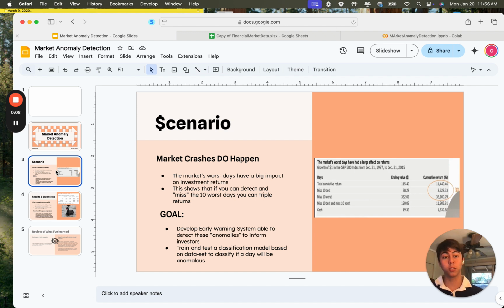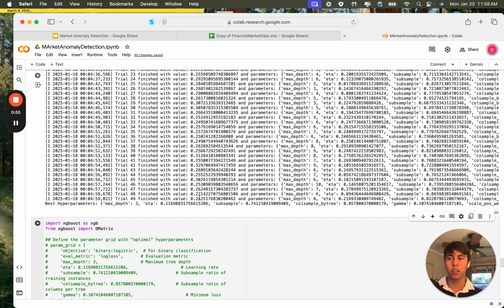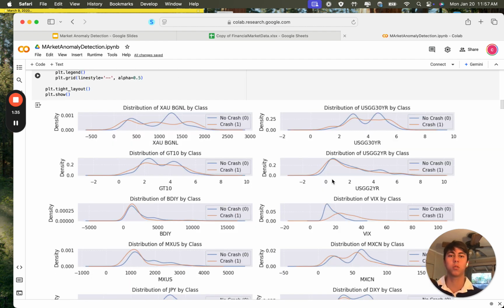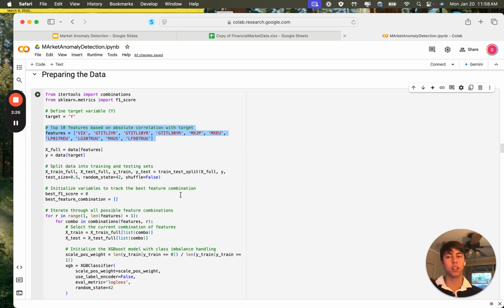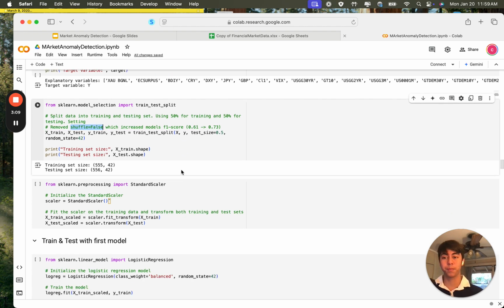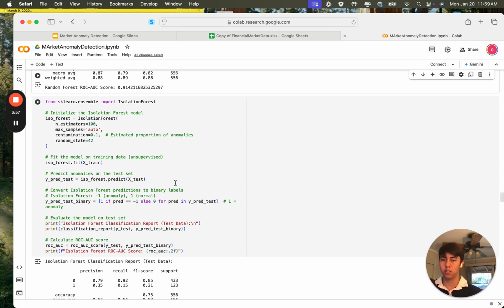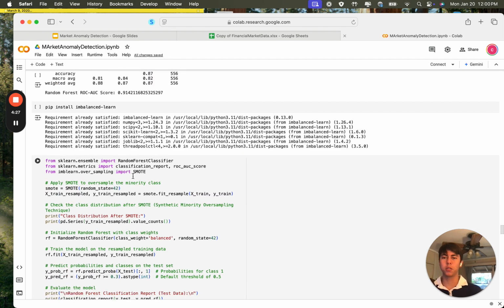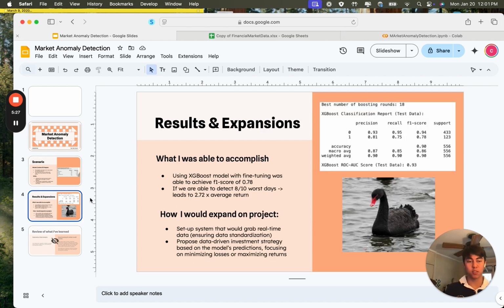Market Anomaly Detection Project Walkthrough 📈